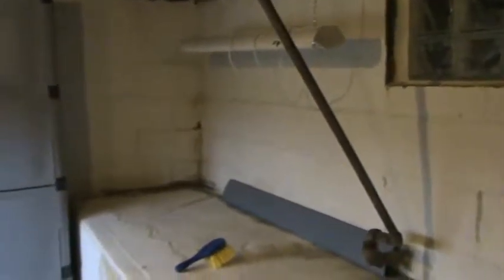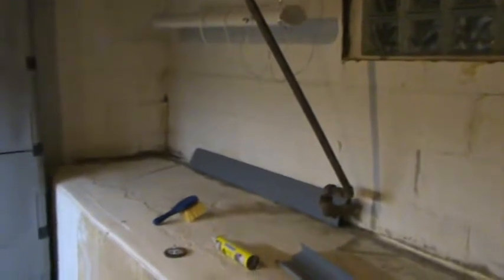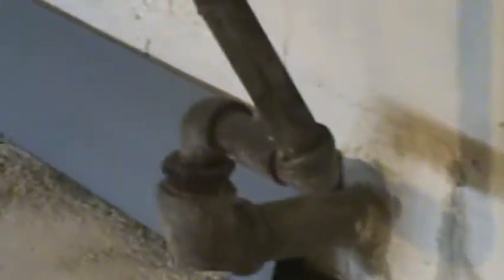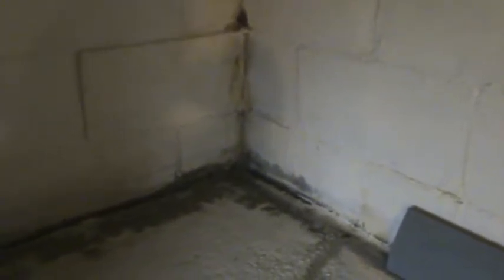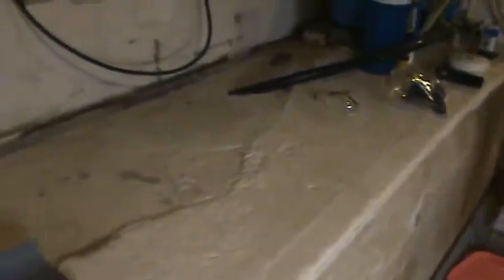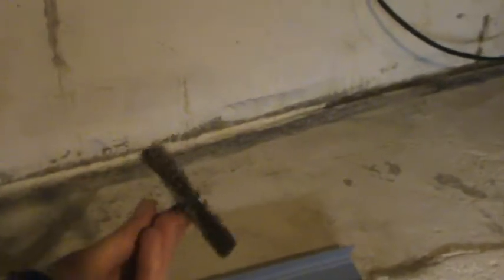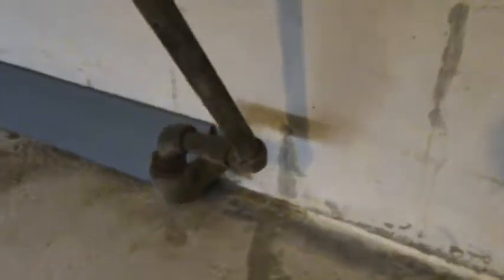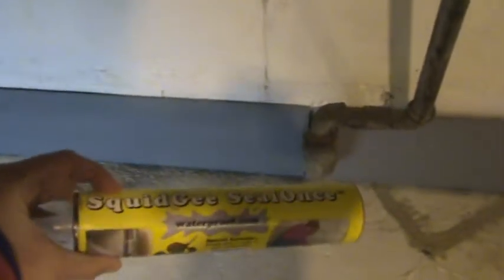Waterproofing Plant Seed Starting Area of Basement - Part 1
Using Waterproof.com products to create waterproof channel along the edge of this ledger in the basement to keep it dry during heavy storms.  I removed paint, and waiting for area to dry after I washed it. One of the most important tasks of using this product is the prep work to make sure the work area is 100% clean so the special sealant can create that waterproof seal it needs.